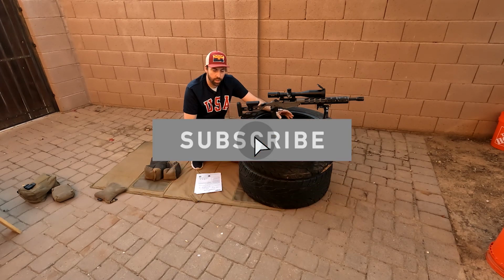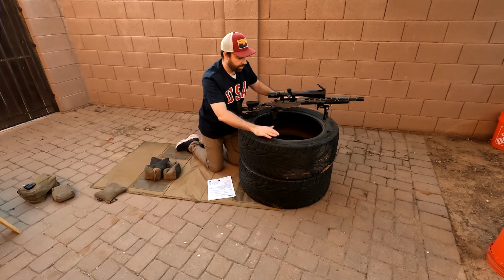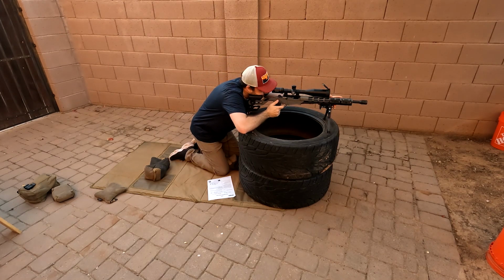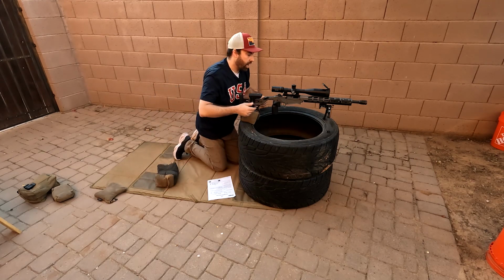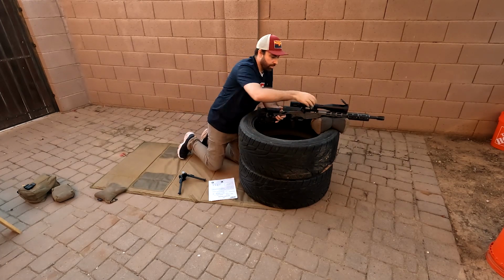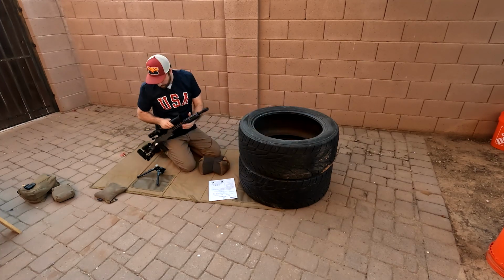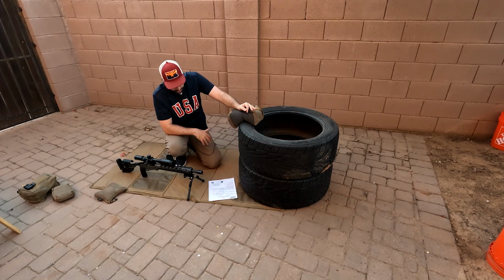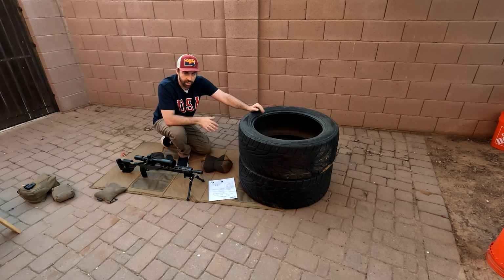June 2023 NRL22 COF Stage 4 of 5 - Campfire Stories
Strategy, tips, and tricks for the NRL22 June 2023 Course of Fire